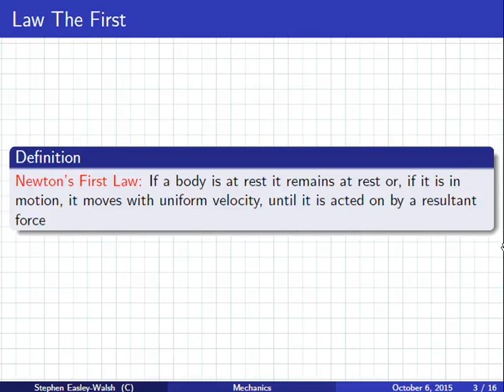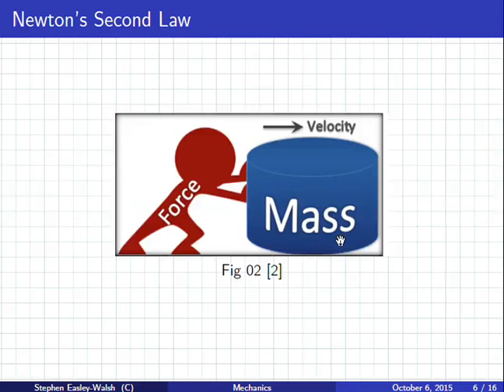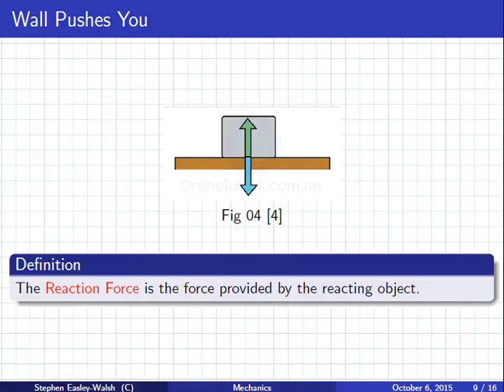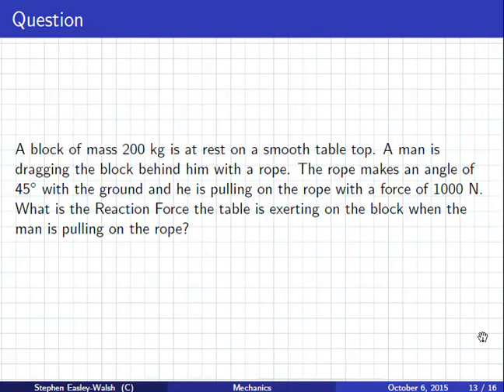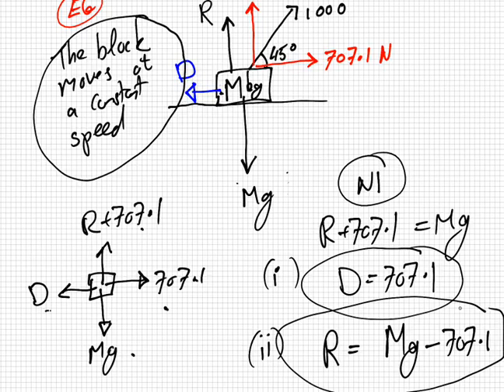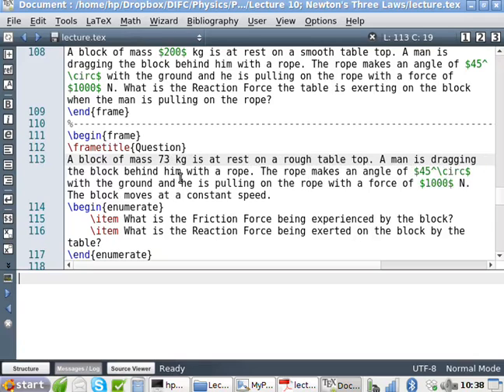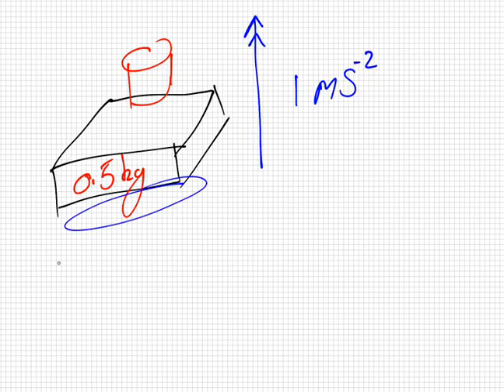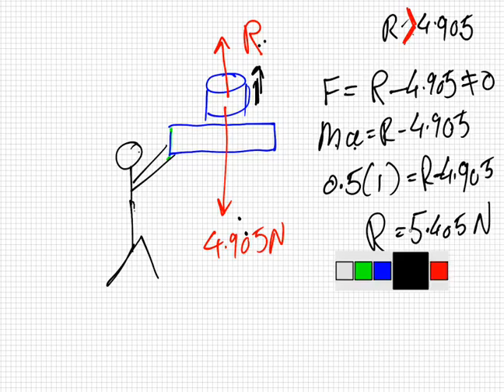Physics | Lesson | Mechanics | Newton's Three Laws | NCUK